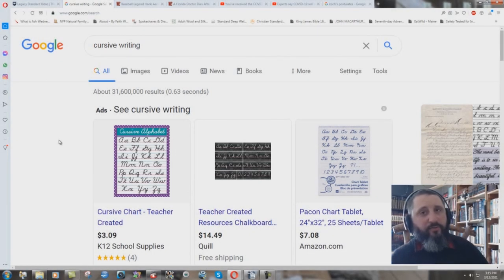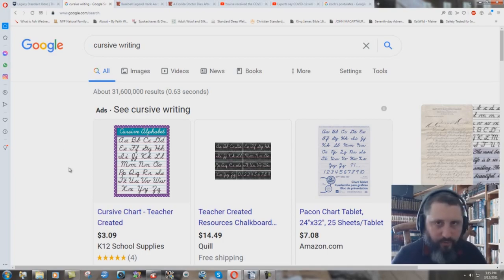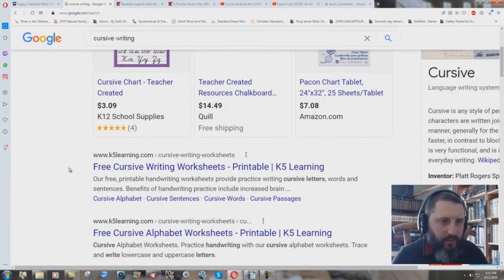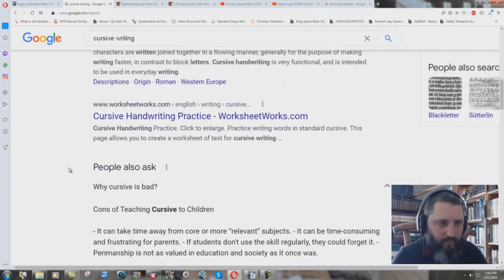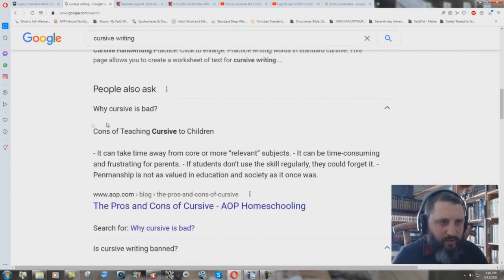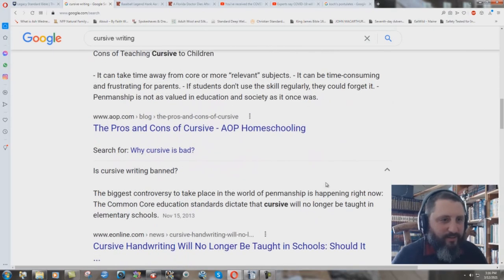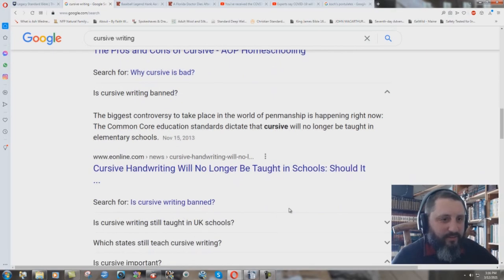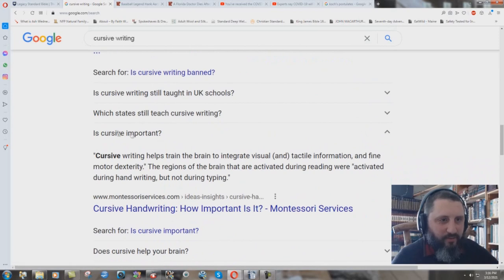The Deliberate Dumbing Down In Public Schools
No more cursive writing? I guess children won't need to sign their names, because there will be no more jobs for them in the future?
Insane!

If you have been blessed by the teaching and preaching of this ministry, (and if the Lord leads you to) we would like you to prayerfully consider donating to King James Video Ministries. ALL of our videos are given FREELY to anyone who wants to watch them, but it costs us a lot of time and money to do this. My channel is NOT monetized on YouTube, and we rely solely on the body of Christ to support us, according to 1 Corinthians 9:7-11.

You can also send checks, money orders, or cash directly to our ministry.

I no longer have an email account due to receiving thousands of emails every day. I can not write back to everyone. If you need to get in contact with me, please send a letter to the ministry address above. If you want to send something to Katherine or Oliver, PLEASE DO NOT PUT THEIR NAME ON THE ENVELOPE. Just send it to my name (Bryan Denlinger) or to the ministry name (King James Video Ministries). Thank you very much.